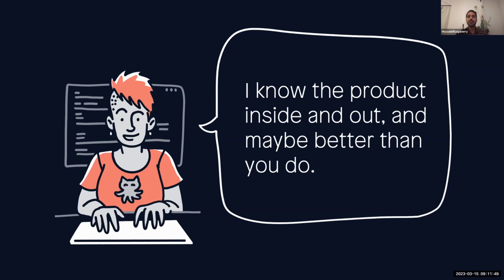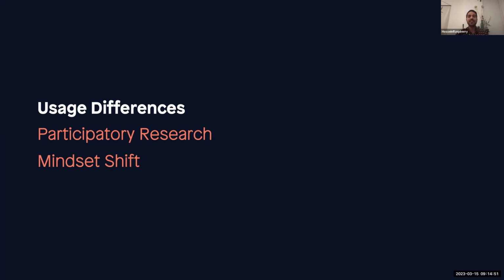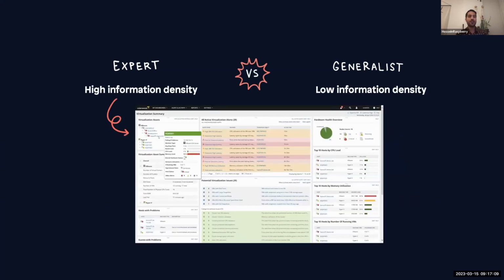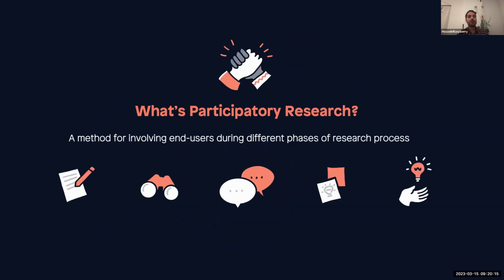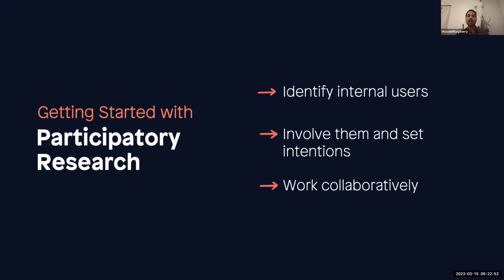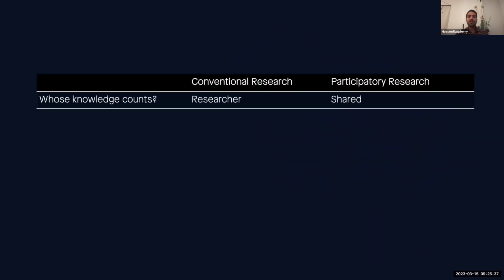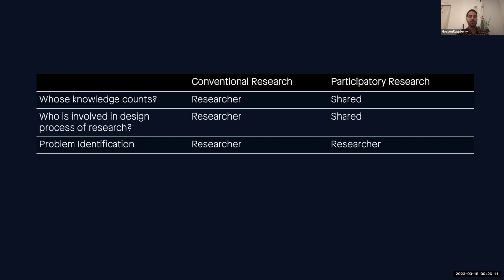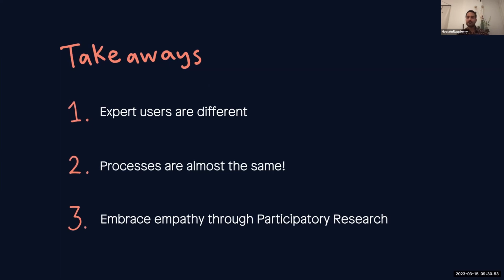The good, the bad and the complex: appreciating complexity through frontline UXR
Talk at Design Research 2023 - UX Australia Conference